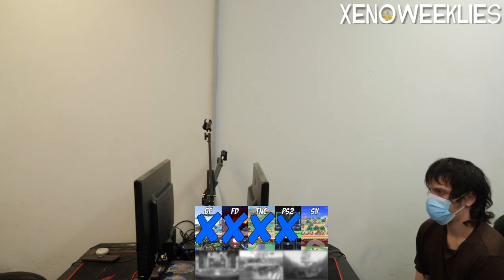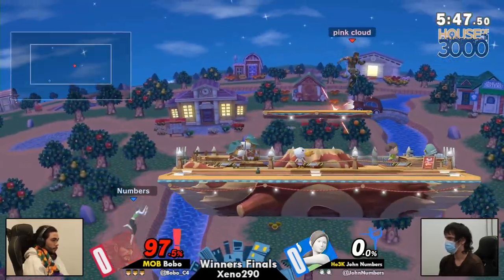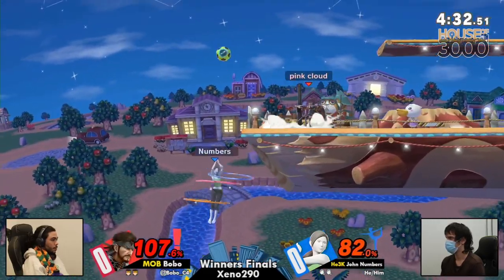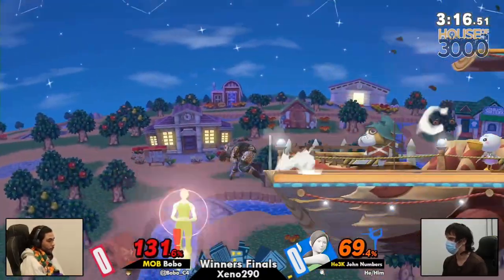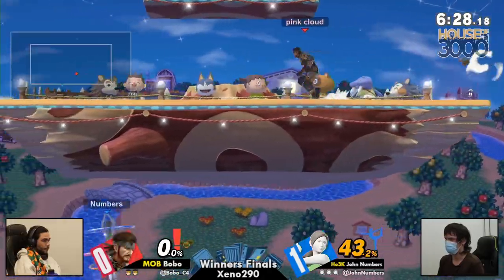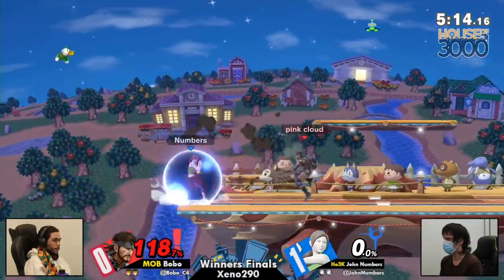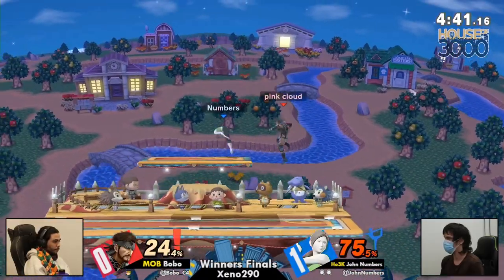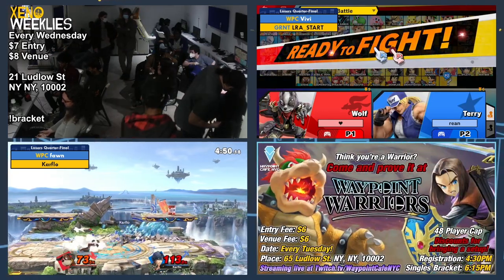Xeno290 Winners Finals - Bobo (Snake) vs John Numbers (Wii Fit Trainer) - SSBU Ultimate Tournament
MOB | Bobo (Snake Leopard Camo) vs Ho3K | John Numbers (Wii Fit Trainer Female Green)

Commentators:
 - SwissWriter (@ArnieHermes)

Venue Fee: $8
Singles:   $7
Venue Address -
21 Ludlow